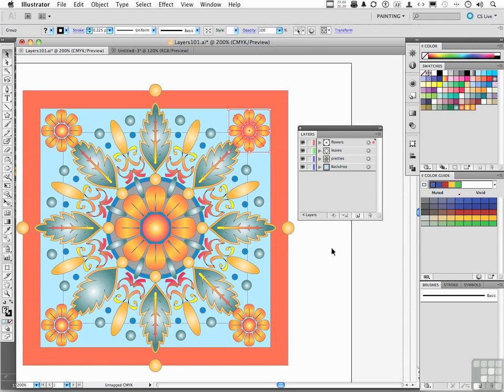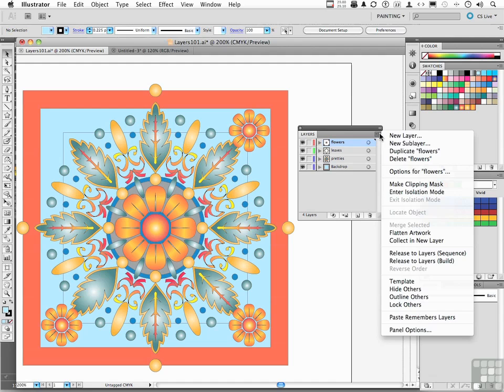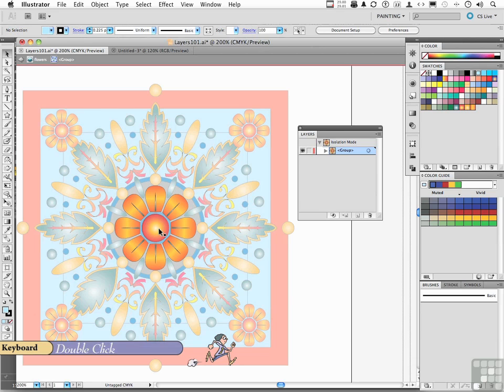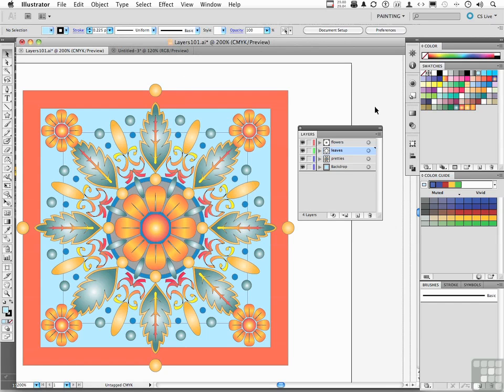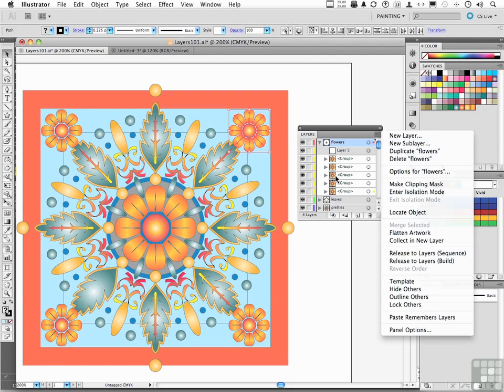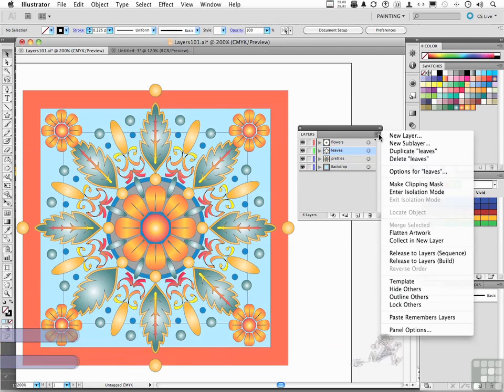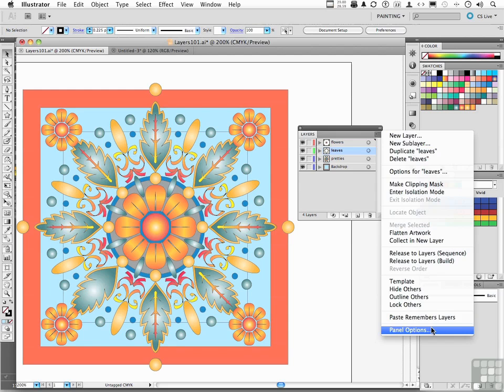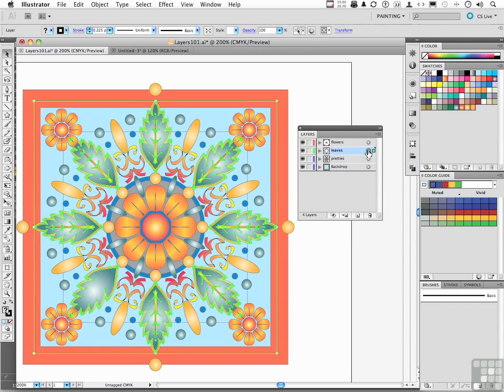07 05 Layer Panel Options